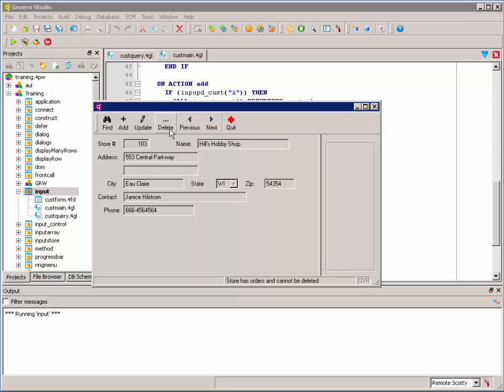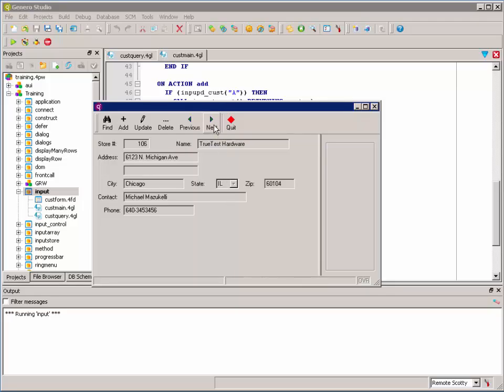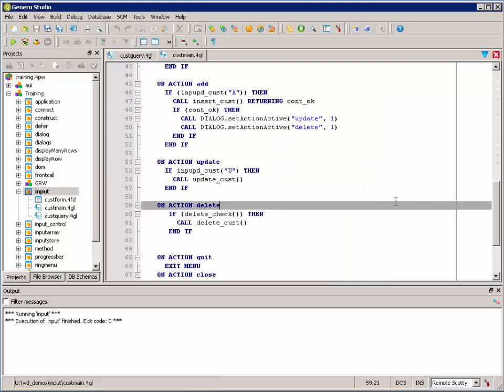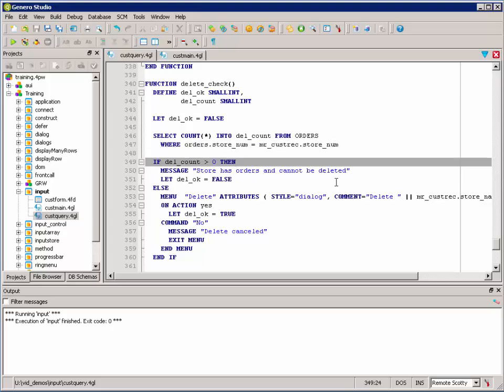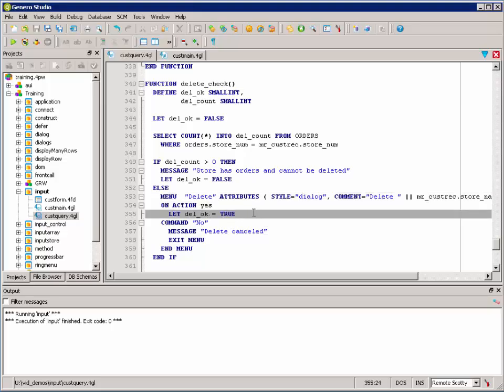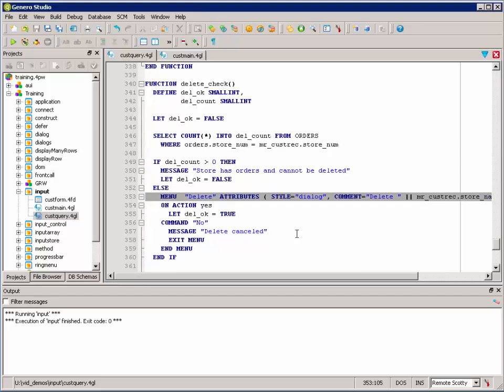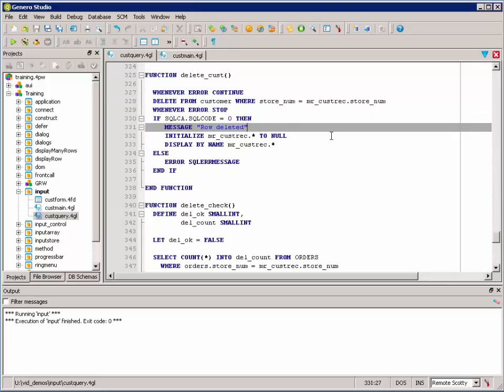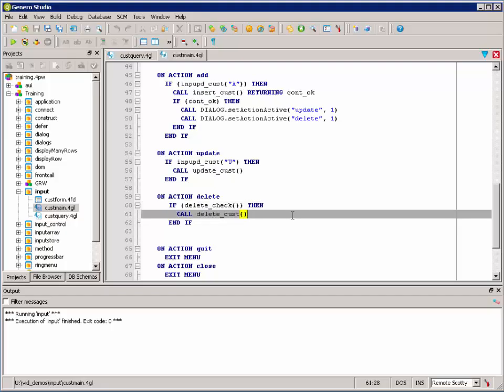Deleting a row